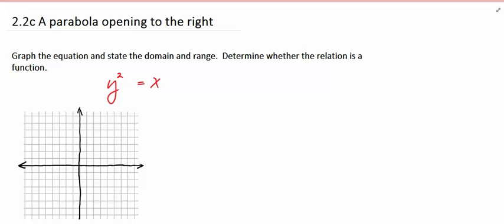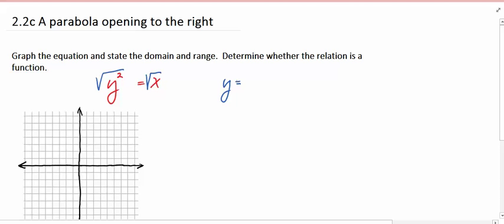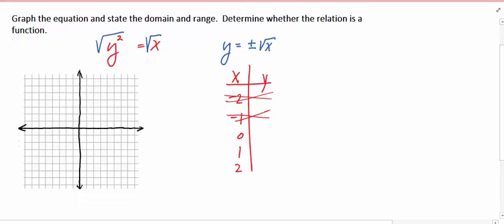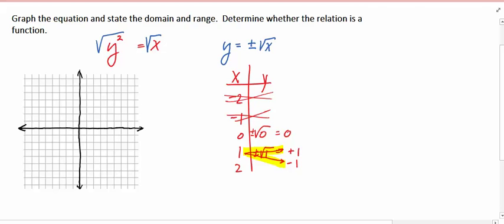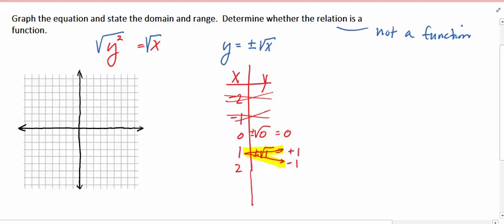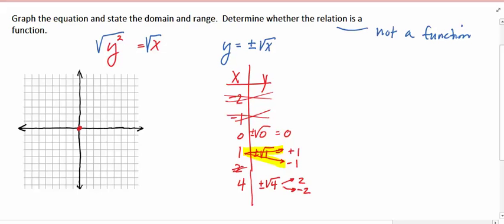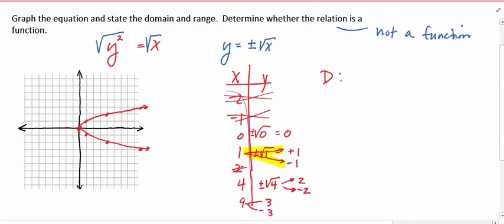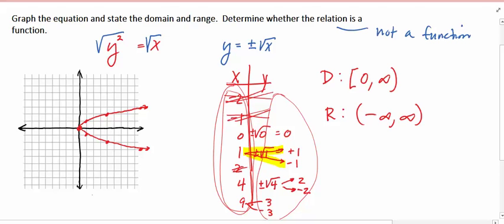2 2c A parabola opening to the right